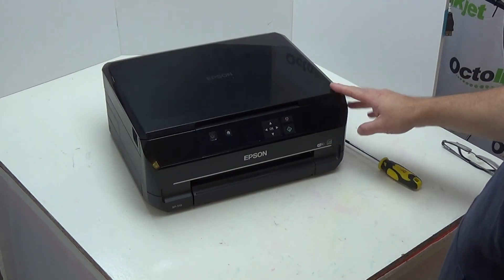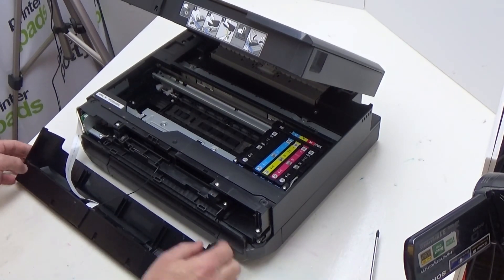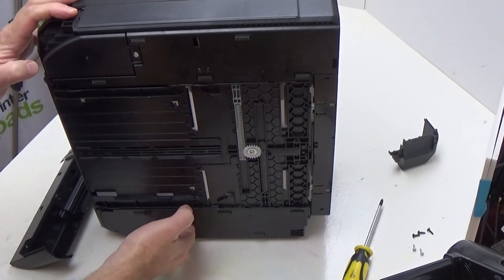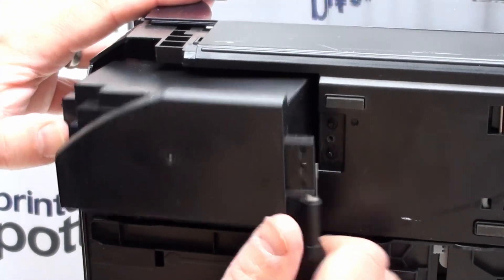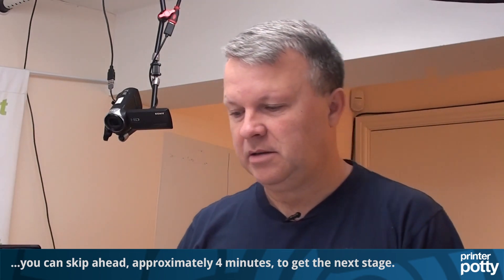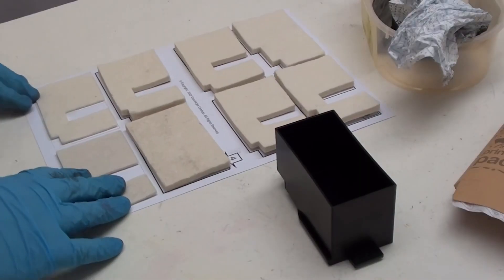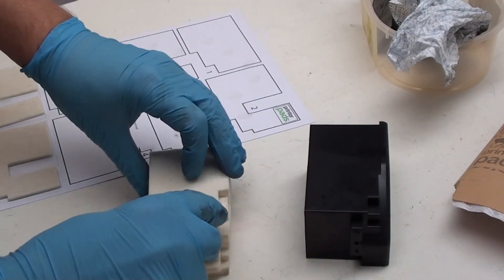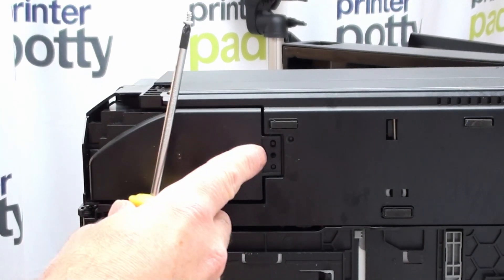Fix Waste Ink Error XP-510 AND Double The Waste Ink Pad Capacity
When Epson released the XP-510 they made a design decision that gave this model printer a cheaper but functionally close design to the XP-500, but with waste ink pad capacity approximately half that of its older sibling.

This video deals with how to access the waste pads for the XP-510, shows exactly how minimal the pads are and then how to double the waste ink pad capacity to take full advantage of the pad holders available space.

We will be releasing a more detailed video to discuss the design decisions made with this and the subsequent XP-520 to 540 models but for this video we wanted to focus on how to fix the problem.

...and as mentioned in the video, the take full advantage of the extra waste pads capacity a second WICReset key can be purchased (when needed) via:

Please note we didn't create the half pad problem (that was all Epson) but we have created this solution and we genuinely look forward to helping keep a whole lot of printers out of landfill despite the artificially short lifespan of the waste pads designed into these printers.